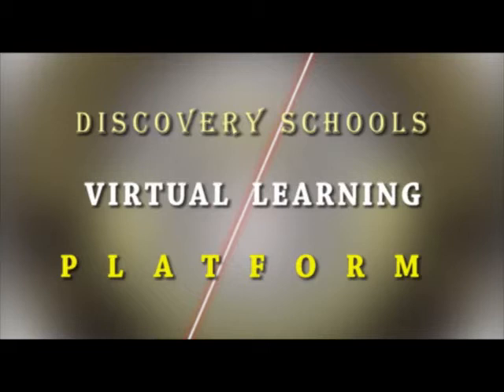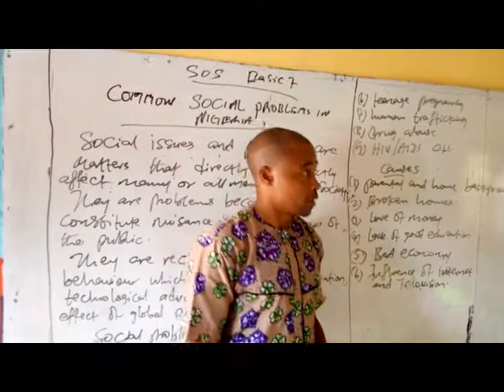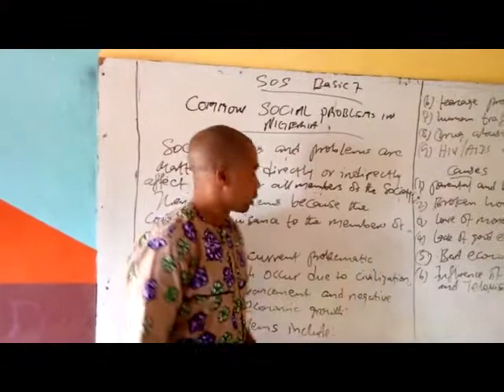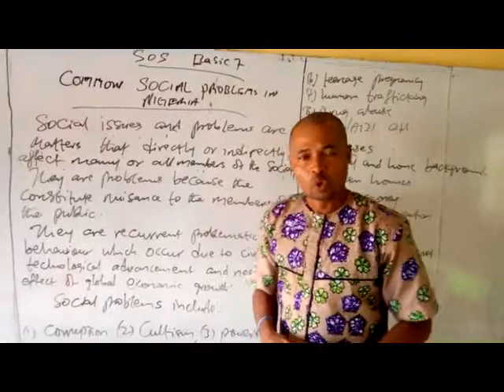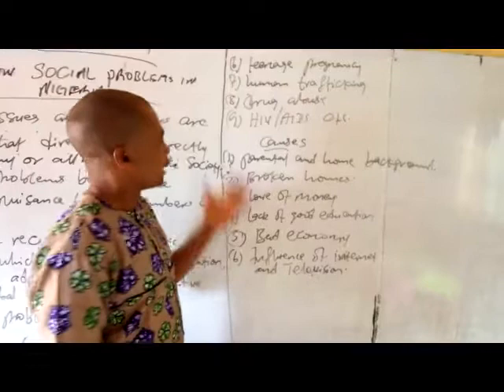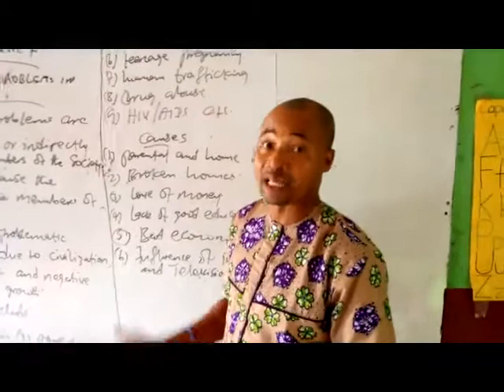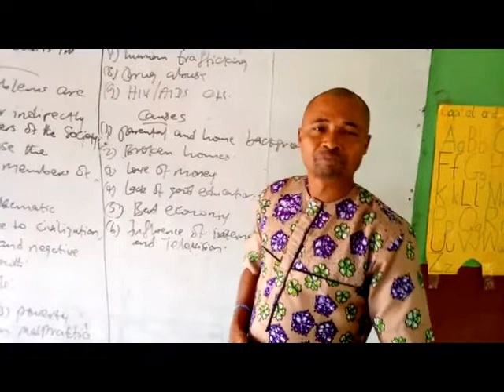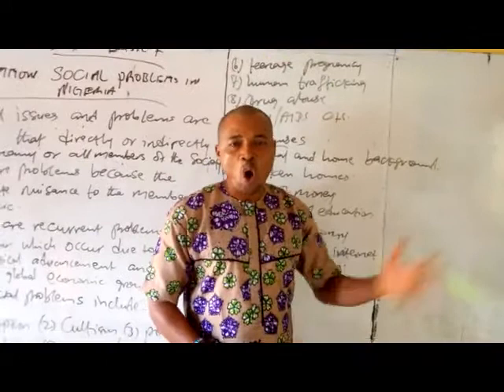BASIC 7 SOCIAL STUDIES SOCIAL ISSUES